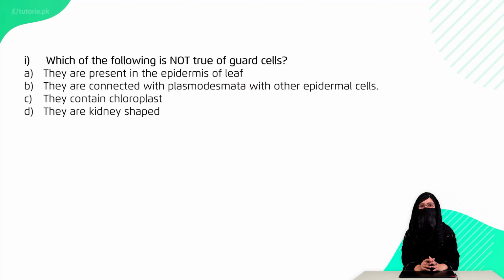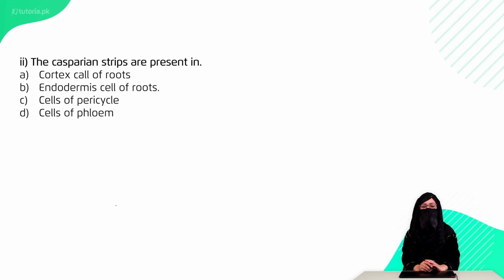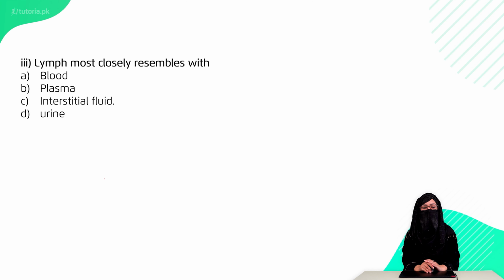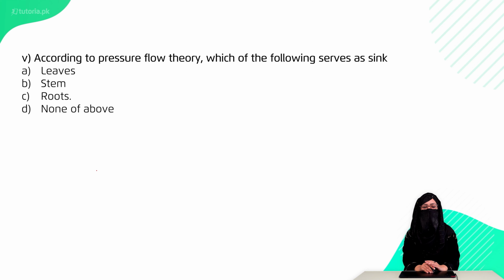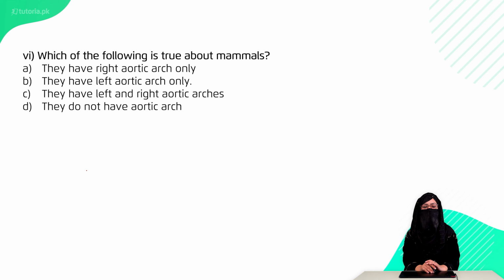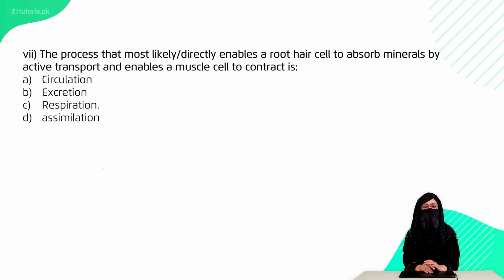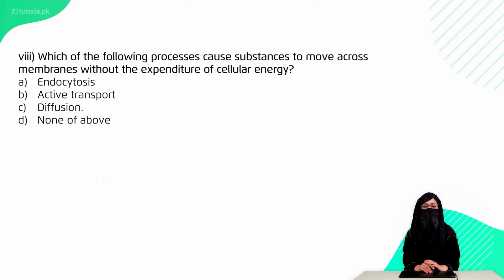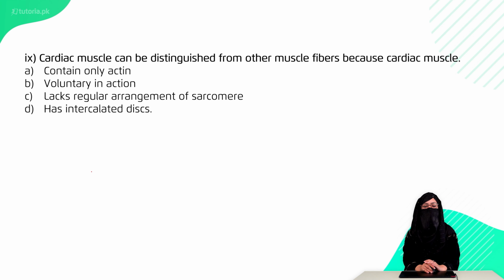Biology Class 11 | Punjab Board | Ch 14 | Book Exercise 14.2 | MCQs | in urdu | tutoria.pk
Let’s take a look at the Chapter 14 of Biology of Grade 11 Punjab Board “Transport”.

This chapter deals with the mechainisms of transport in plants as well as humans. Human blood and circulatory system has been discussed as well.

In this video, you will study Biology Grade 11 Chapter 14 Topic 17 "Book Exercise 14.2 | MCQs" by instructor Laiba Tariq.